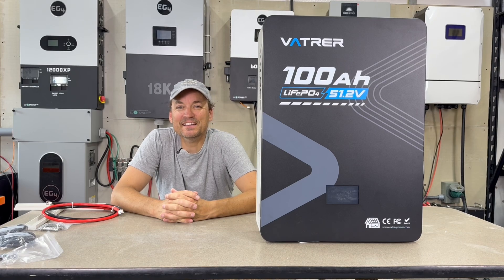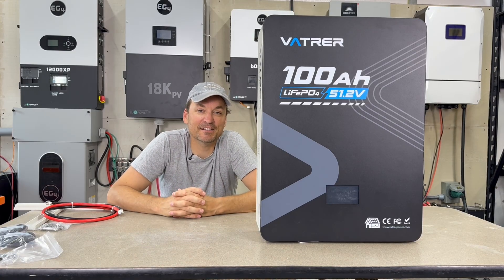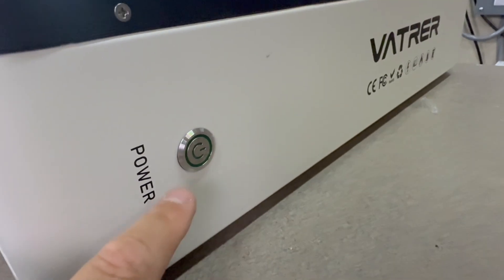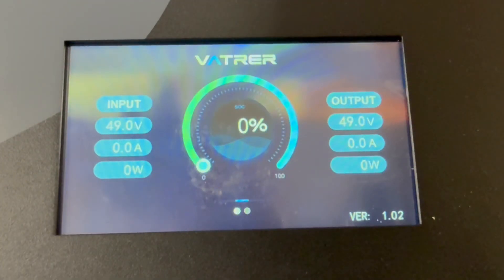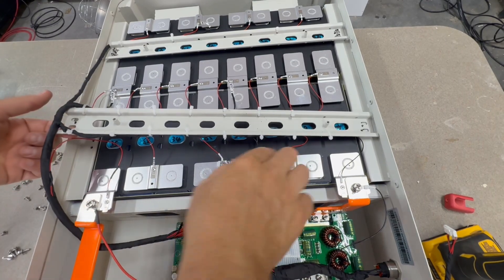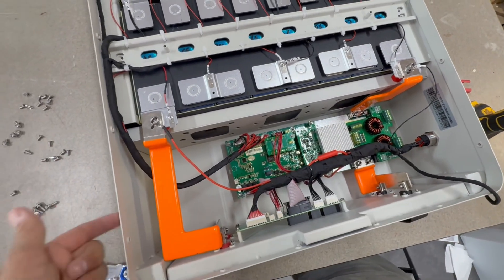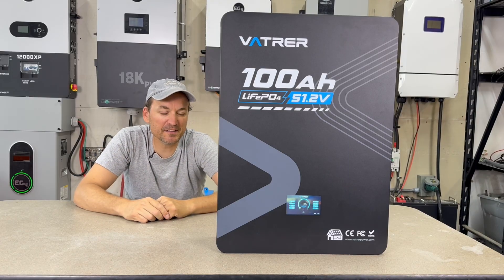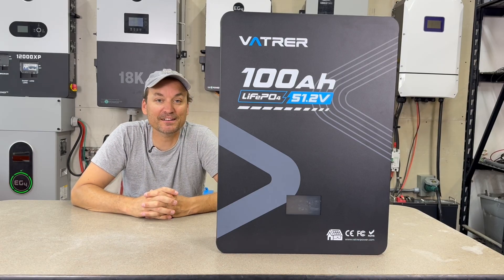The new Vatrer 100ah wallmount battery, review teardown and testing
In this video I take a look at the new Vatrer 100ah wallmount battery. I do a tear down and discuss its features.

purchases.